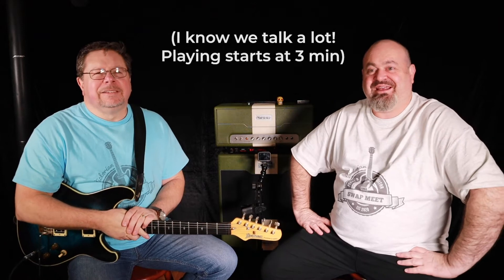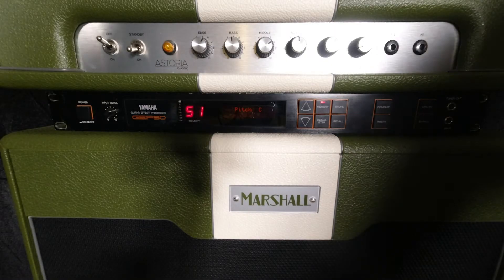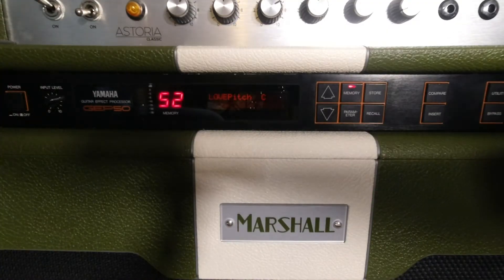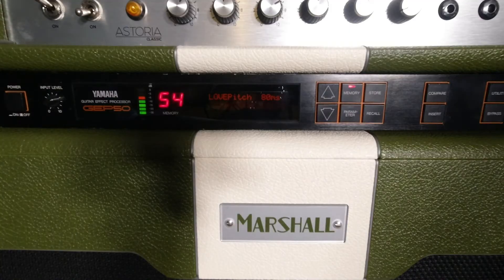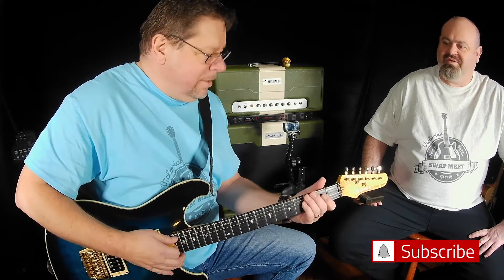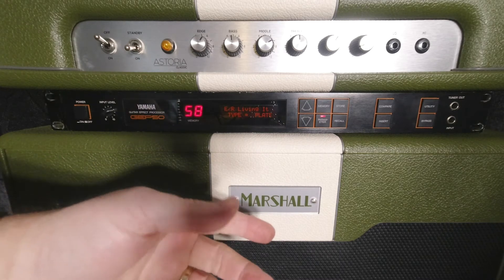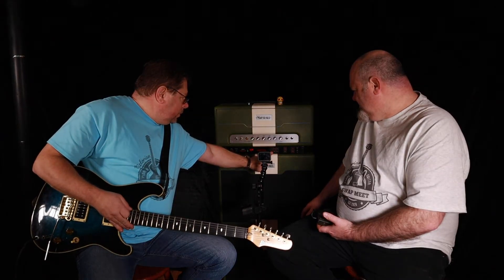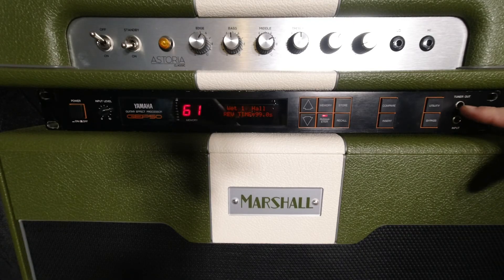Yamaha GEP50 Guitar Effect Processor Rack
Rod normally has this sitting in his studio… but lately he’s been playing with it again! It’s the mighty Yamaha GEP50 Guitar Effect Processor Rack! He bought it new 30 years go… so… we thought we’d plug this sucka in and see how it sounds today!